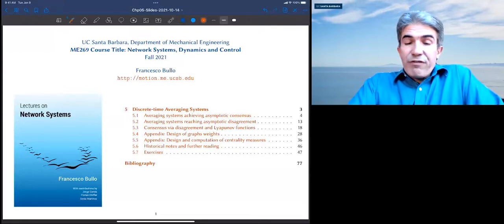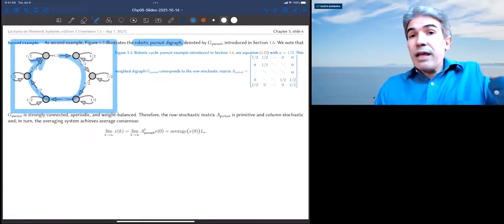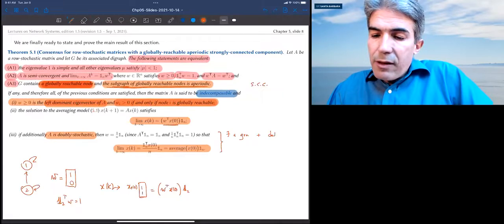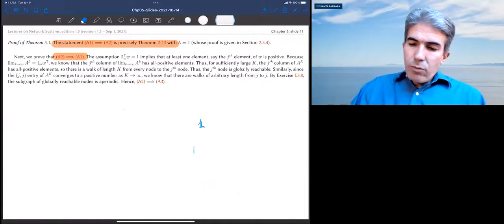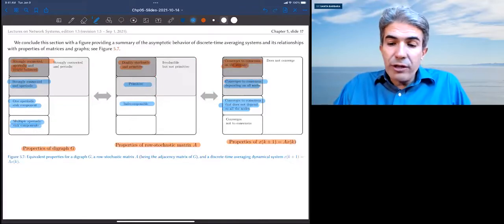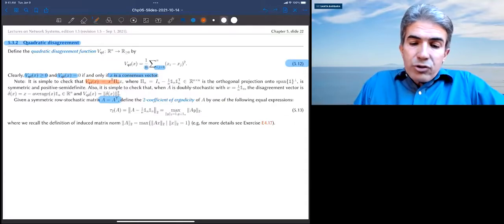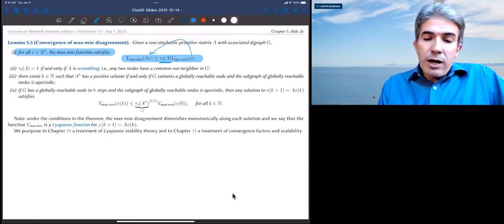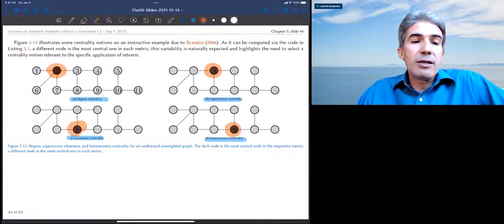Network Systems - Lecture 5: Discrete-time Averaging Systems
Chapter 5 of UCSB, Fall 2021
0:00 Start
1:07 Outline
9:41 Averaging systems achieving asymptotic consensus
21:20 Main theorem on convergence to consensus
44:13 Averaging systems achieving asymptotic disagreement
51:40 Summary table
55:46 Consensus via disagreement and Lyapunov functions
1:07:30 Quadratic consensus
1:16:42 Max-min disagreement
1:27:14 Appendix: Design of graph weights
1:34:15 Appendix: Design and computation of centrality measures
1:35:17 Conclusion